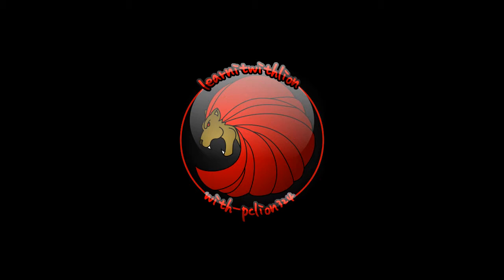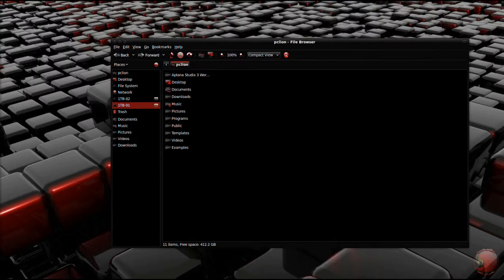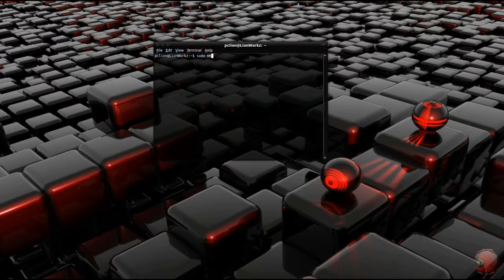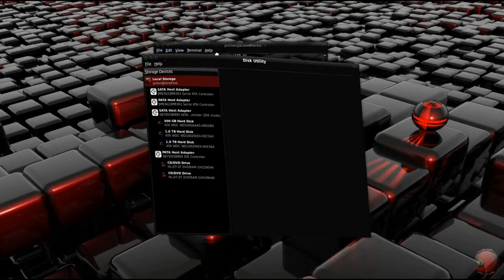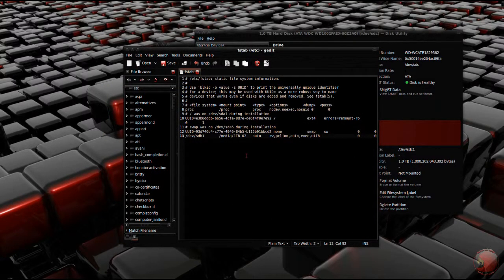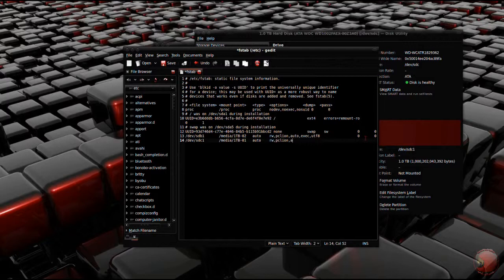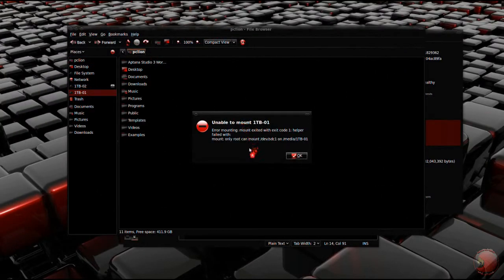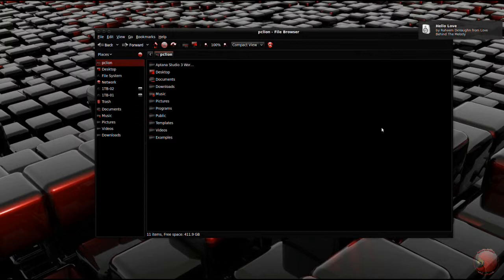Make Ubuntu Mount Your HDD Auto-Magically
In this episode I edit the fstab (file system table) to allow access to an HDD with out having to open the drive in Nautilus (the file browser).

Update: Works with Precise (12.04)